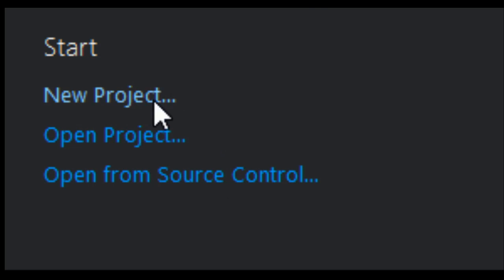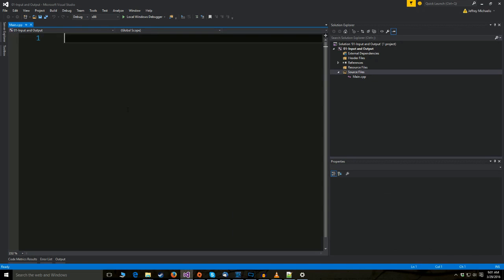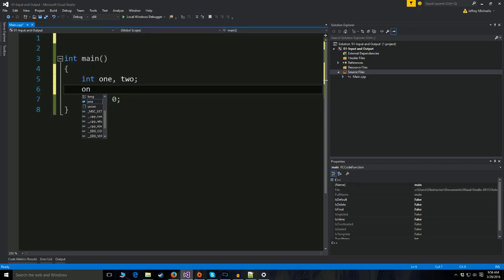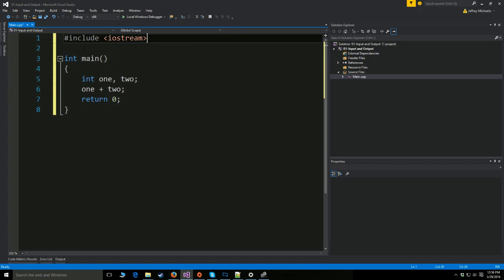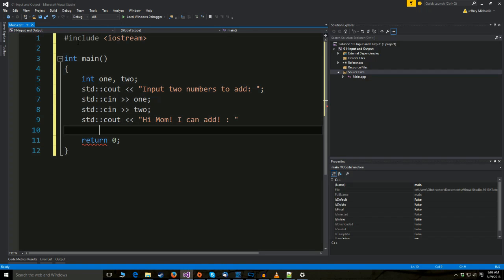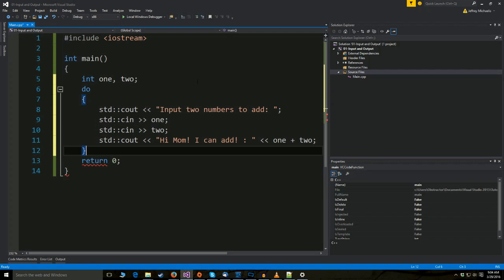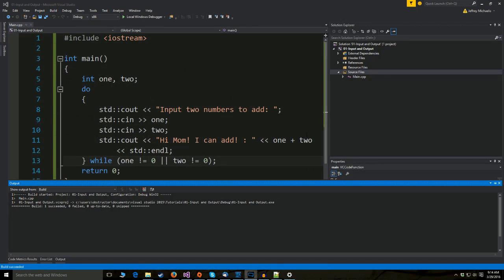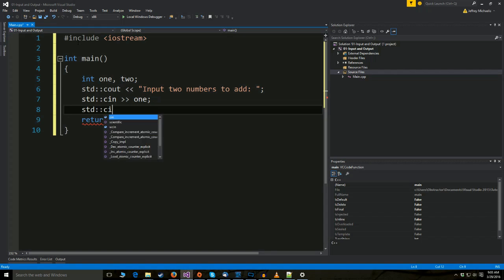C++ Beginner's tutorial: 01 Input and Output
I hope to be getting one of these up at least every other week.